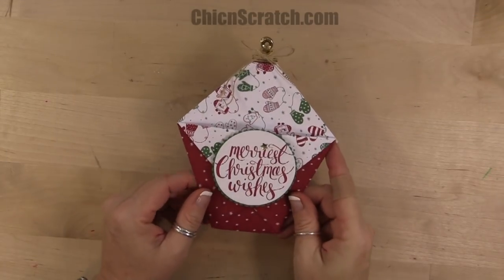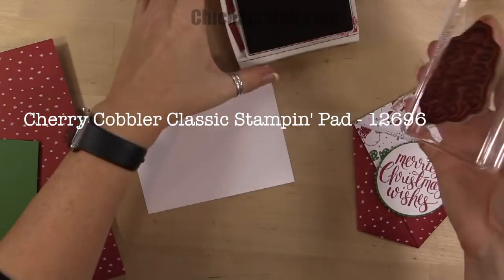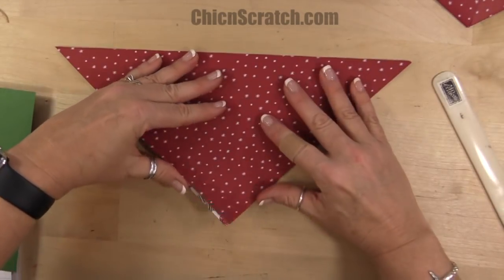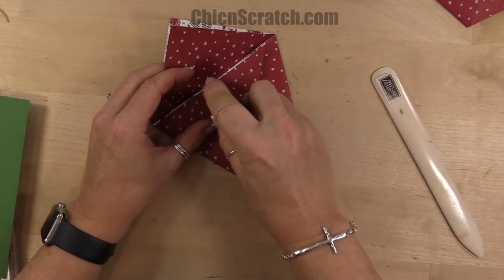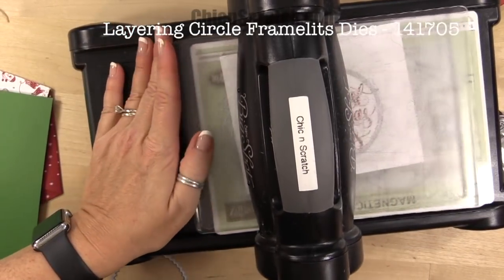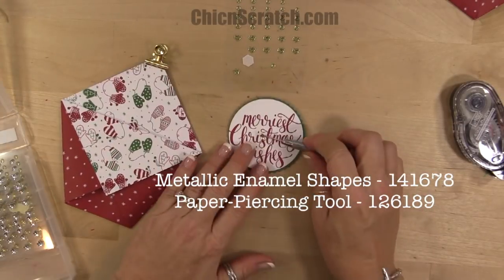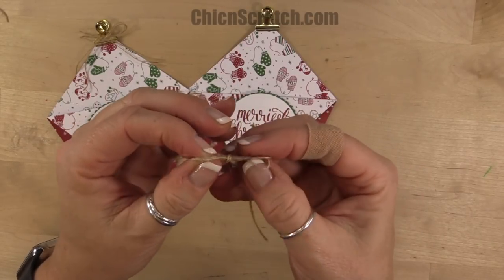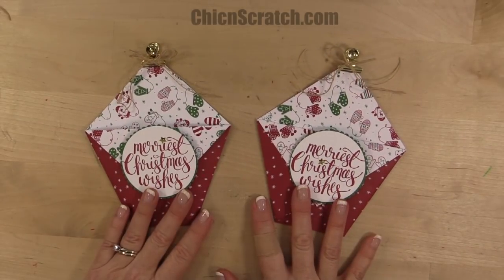12 Days of Christmas 2017 Day #12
Stampin' Up! Demonstrator Angie Juda shares a project with you.